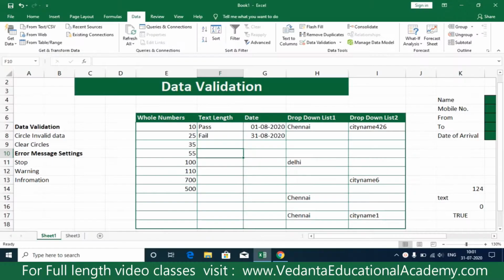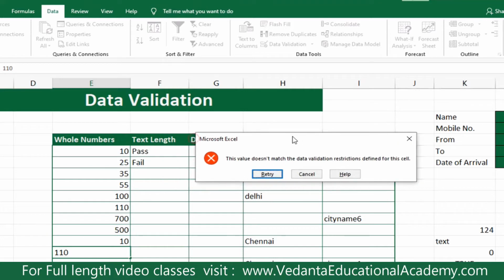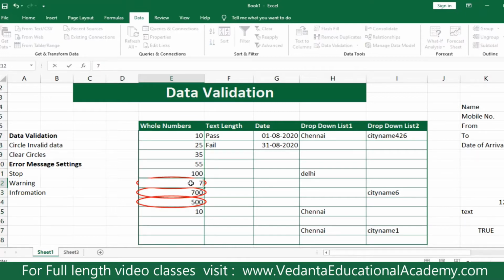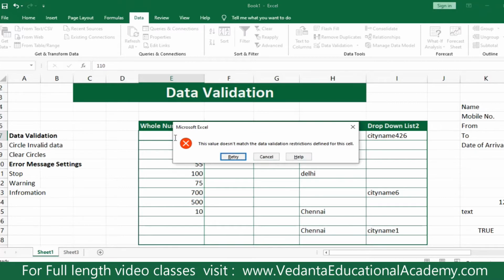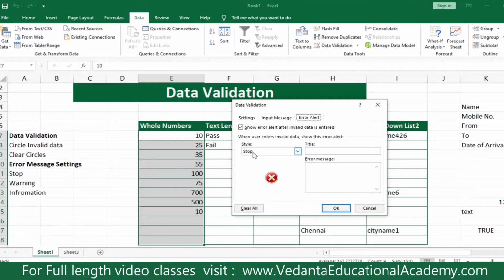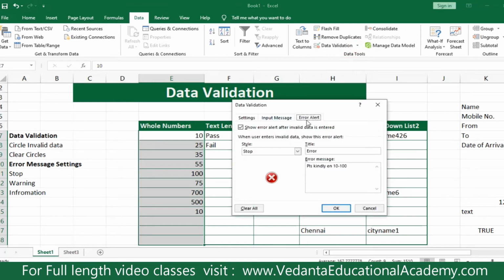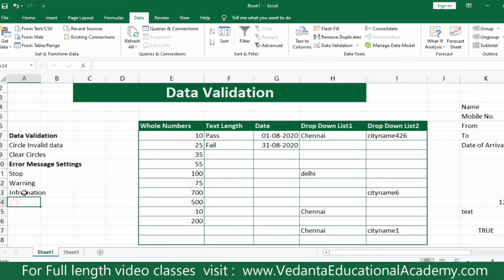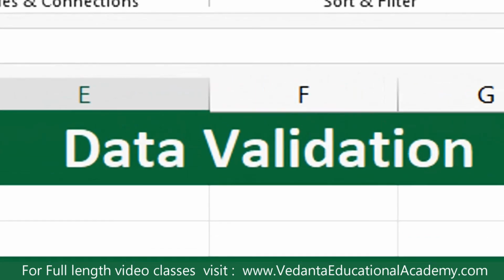Data Validation - Part2 I Circle Invalid data, Error, Stop, Warning, Info Messages Settings